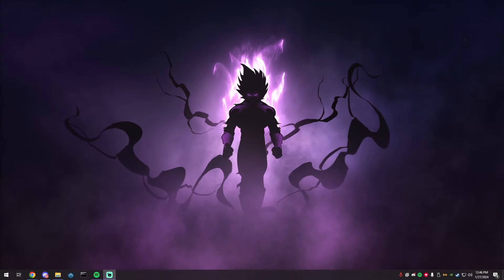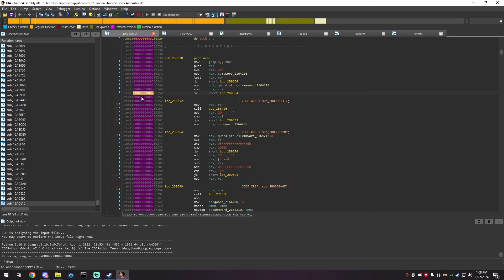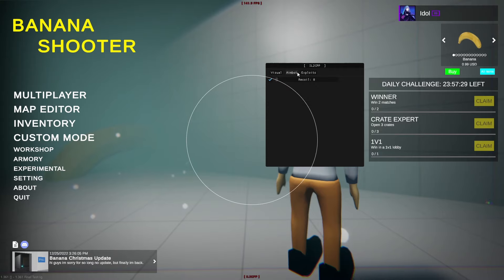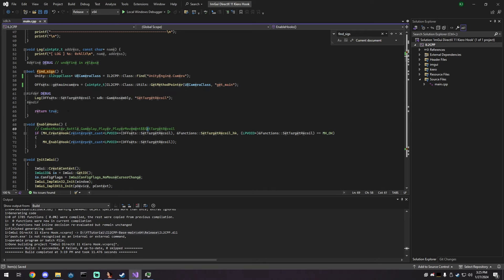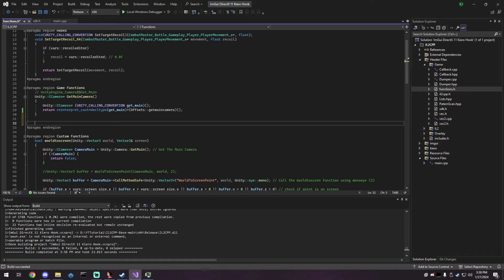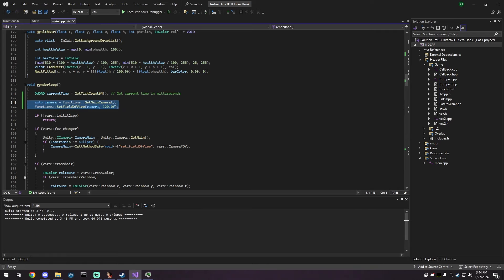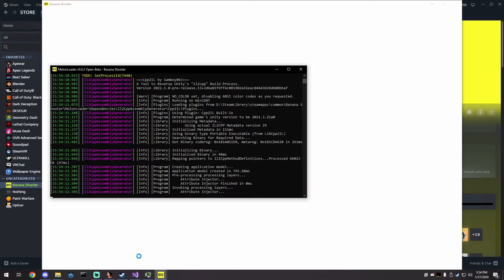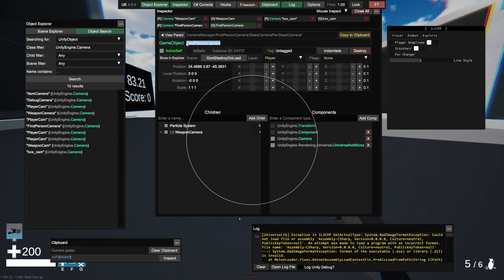IL2CPP ImGui Menu Tutorial (Hooks, Function Calling, ESP, FOV)